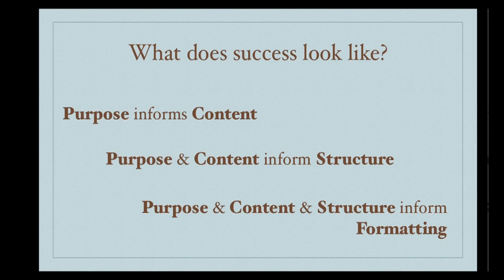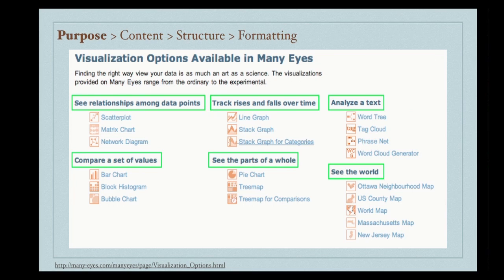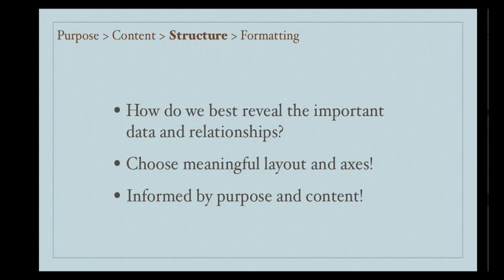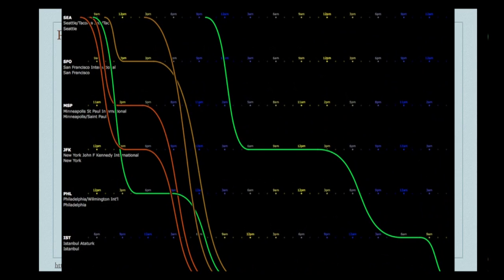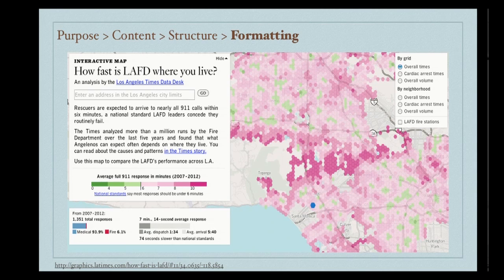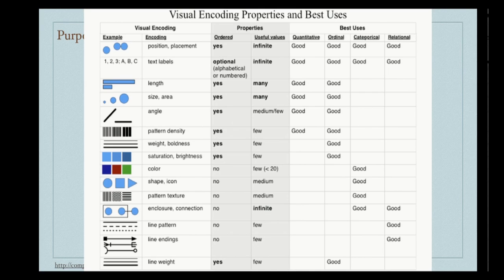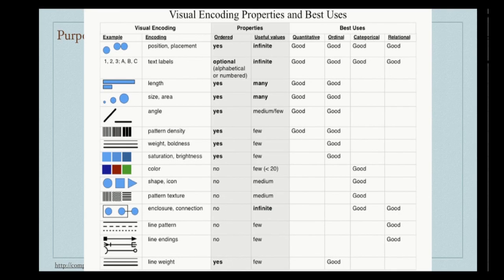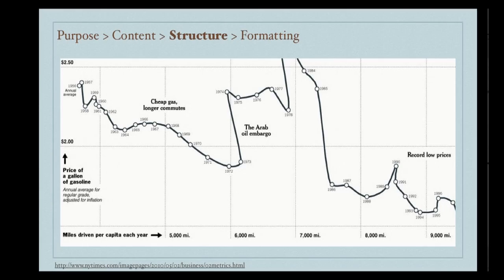The Four Pillars of Effective Visualizations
As a member of the IBM Center for Innovation and Visual Analytics, Noah Iliinsky works to create new and innovative domain-specific visualizations while working with IBM clients to create effective and efficient visualizations that yield insights and answers into their business quickly.

This talk, delivered at Strata 2013, discusses the broad design considerations necessary for effective visualizations. You will learn what's required for a visualization to be successful, gain insight for critically evaluating visualizations they encounter, and come away with new ways to think about the visualization design process.

To be most effective, a visualization must have, in this order:

    Purpose (Why are we creating this visualization? Who is it for?)
    Content (What data matters? What relationships matter?)
    Structure (How do we best reveal those data and relationships?)
    Formatting (How does it look & feel? How will it be consumed?)

For additional visualization insights from Noah and other IBM visualization luminaries, a community of over 100,000 visualization professionals and enthusiasts.